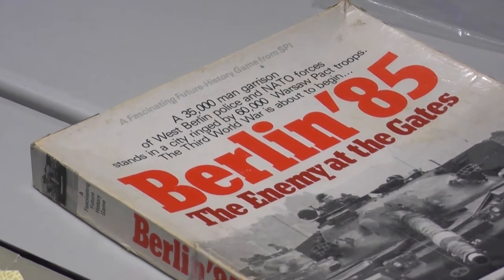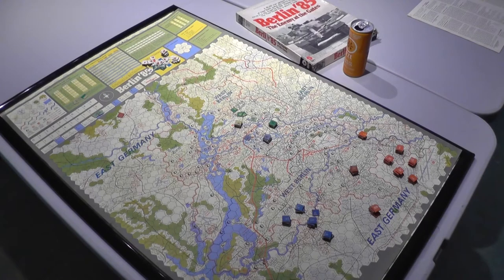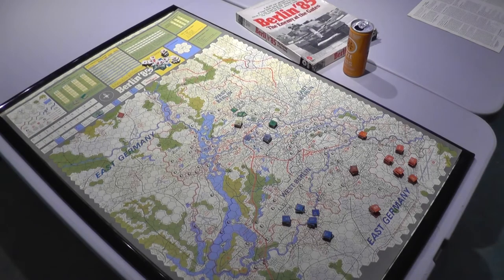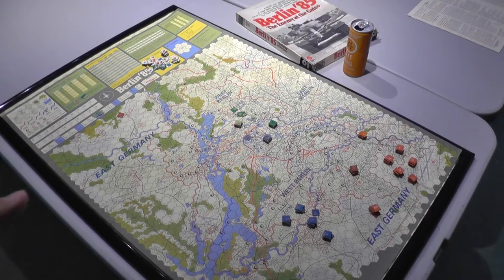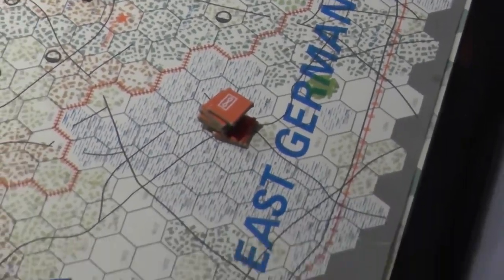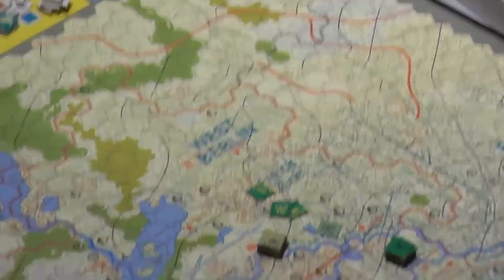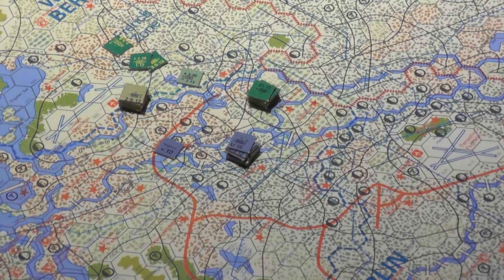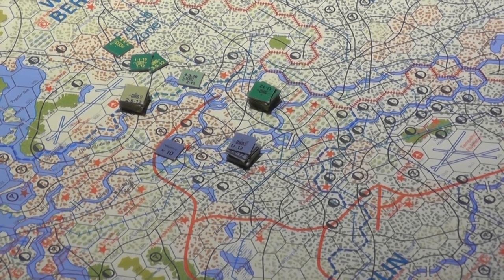Berlin 1985 enemy at the Gates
SPI 1980's hypothetical